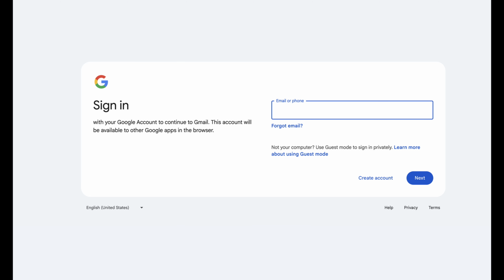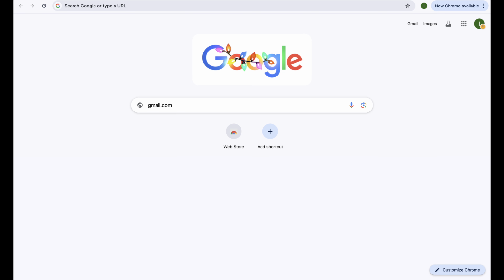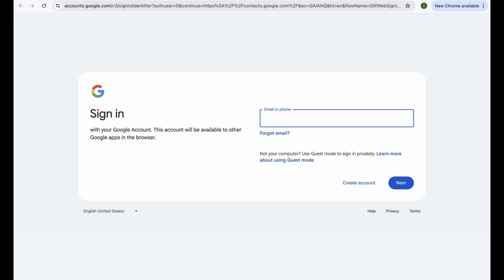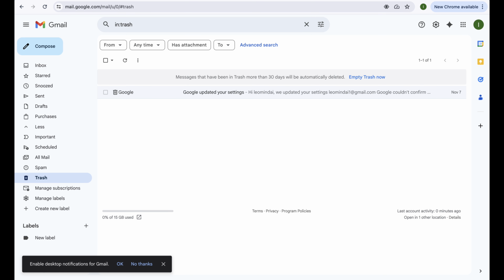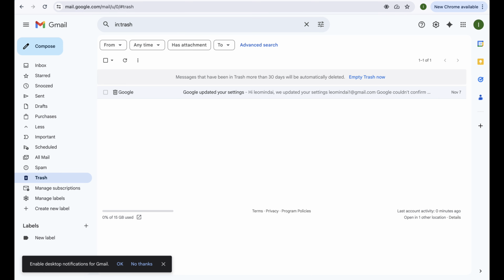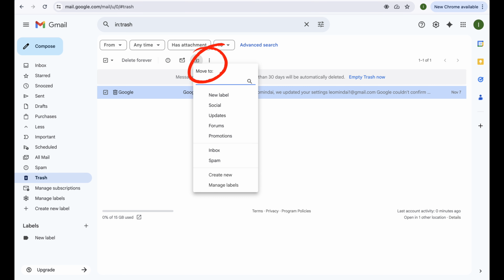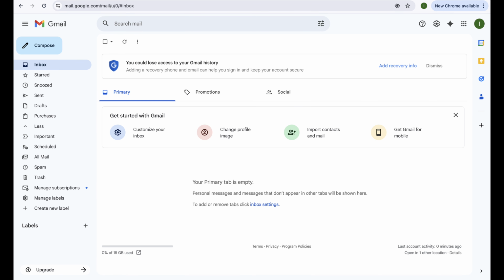How to Select More Than 50 Emails in Gmail (2026)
How to select more than 50 emails in Gmail using the updated 2026 method.

In this video, I’ll show you how to select all emails in Gmail, not just the first 50 that appear on the page.
This is especially useful if you want to bulk delete, archive, or move a large number of emails at once.

This tutorial is done on desktop using Google Chrome and works for Inbox, Promotions, Social, and all Gmail labels.

In this video you’ll learn:

How to select more than 50 emails in Gmail
How to select all conversations in Gmail
How to bulk delete or archive emails
Why Gmail only selects 50 emails by default
Gmail bulk email management tips (2026)